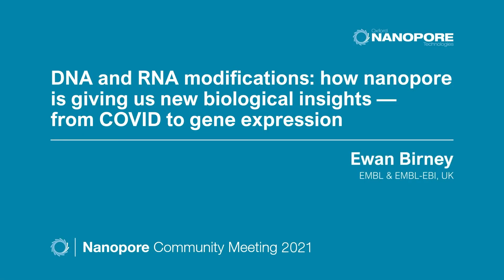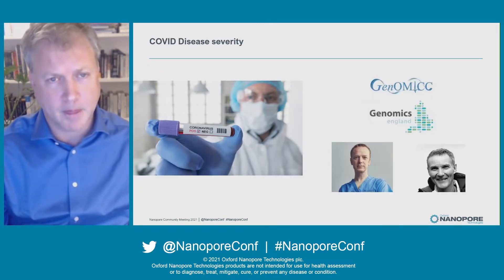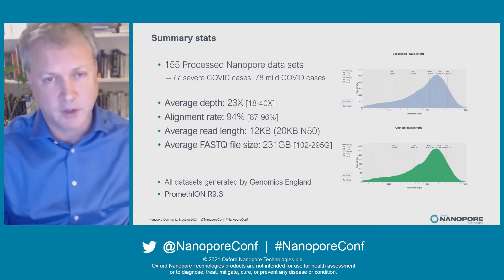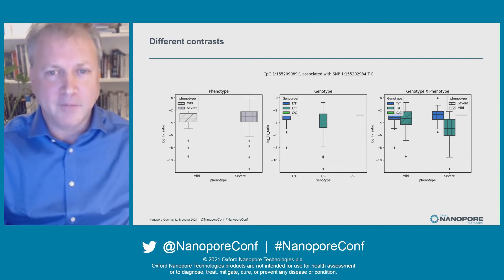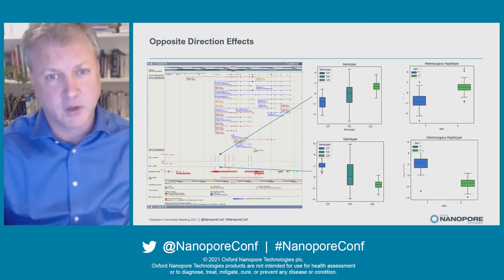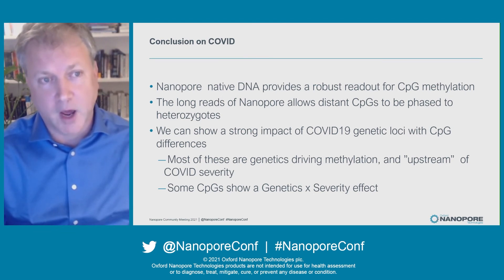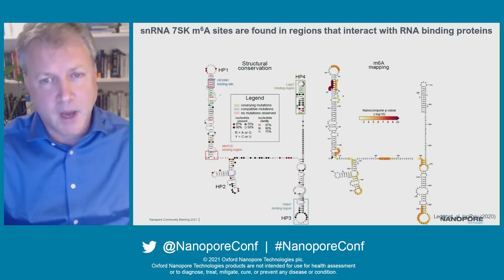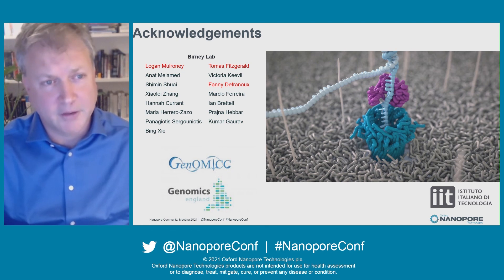Ewan Birney: DNA and RNA modifications: how nanopore is giving us new biological insights — from...